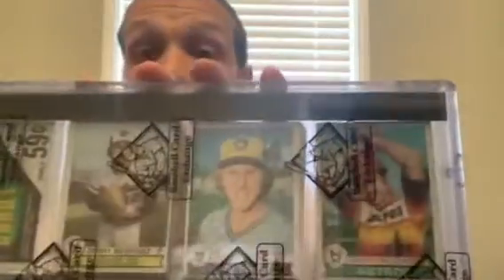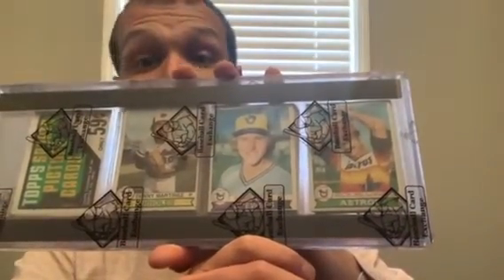Collecting is so much fun!